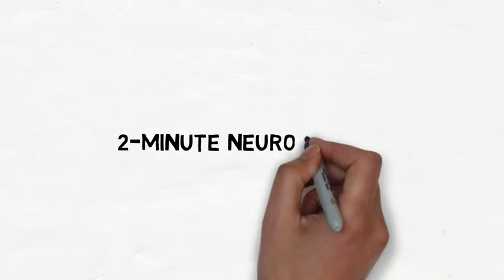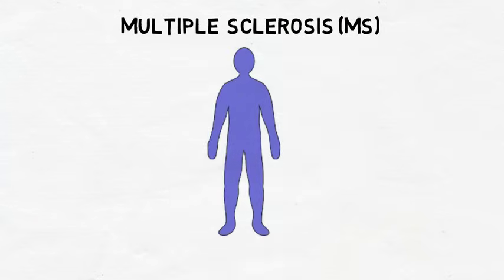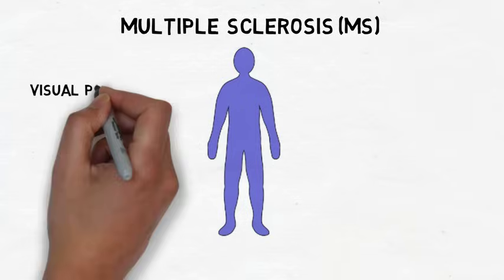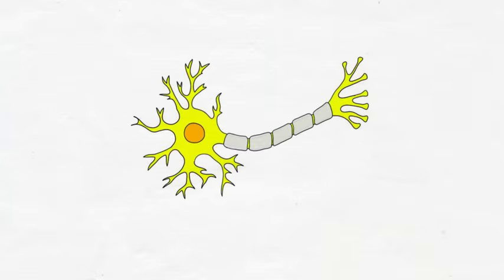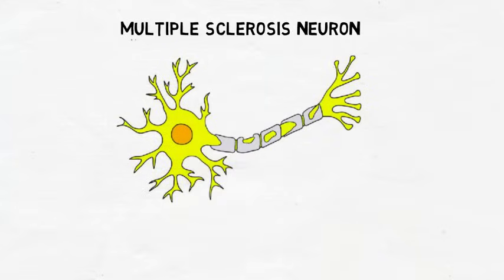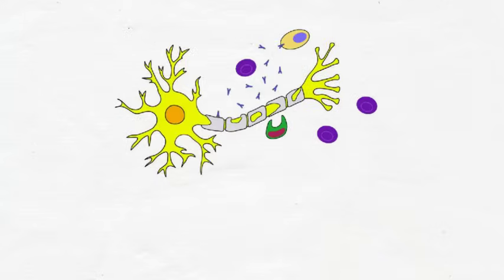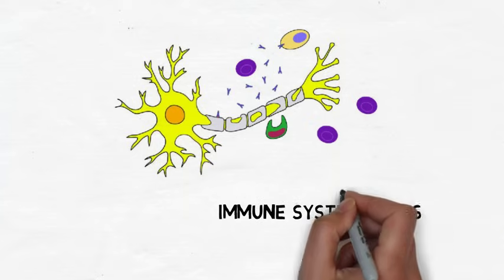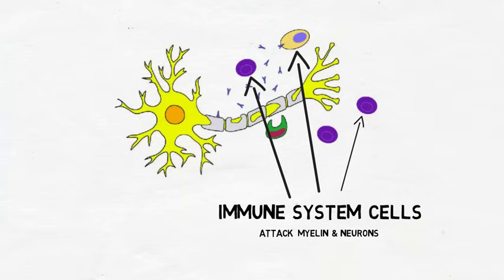2-Minute Neuroscience: Multiple Sclerosis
Multiple sclerosis is a central nervous system disorder that can create a variety of symptoms ranging from visual disturbances to paralysis. It is characterized by damage to myelin, the insulatory material that surrounds the axons of neurons. This damage is linked to disruptions in healthy neuronal function, which are thought to lead to the symptoms of the disease. Most researchers believe the myelin damage that occurs in multiple sclerosis is due to the cells of the immune system targeting myelin. Thus, most of the treatments for multiple sclerosis involve drugs that suppress the immune response in some way.

The MRI image in this video is courtesy of VoiceOfReason at English Wikipedia and can be seen

TRANSCRIPT:
Welcome to 2 minute neuroscience, where I simplistically explain neuroscience topics in 2 minutes or less. In this installment I will discuss multiple sclerosis.

Multiple sclerosis, or MS, is a central nervous system disorder that involves the abrupt appearance of neurological symptoms, which usually occur for the first time between the ages of 20 and 50. The symptoms of MS vary from person to person, and almost any nervous system function can be disrupted in the disease. The most common initial symptoms involve visual disturbances, abnormal sensations, and weakness. The causes of the disease are not fully understood and are thought to involve genetic and environmental factors.

Multiple sclerosis is characterized by damage to the myelin sheaths surrounding the axons of neurons in the central nervous system. This myelin damage disrupts the conduction of action potentials along these axons, which is thought to cause many of the symptoms of the disease. The myelin damage can also lead to the deterioration of axons. The brains of MS patients can contain evidence of this damage in the form of plaques or lesions that are visible with some types of neuroimaging.

The reason these attacks on a patient’s myelin occur is not fully understood, but the damage in MS is most commonly attributed to an autoimmune attack. According to this hypothesis, the immune system in a patient with MS targets myelin, treating it as foreign. This autoimmune attack and the associated inflammatory response leads to damage to myelin, axons, and glial cells. What prompts the autoimmune attack is not known, however, and some have argued that MS is caused by a persistent infection instead.

Either way, MS seems to involve excessive immune system activation in some respect, and the drugs that have proven most successful in treating it act to reduce inflammatory or other immune responses.